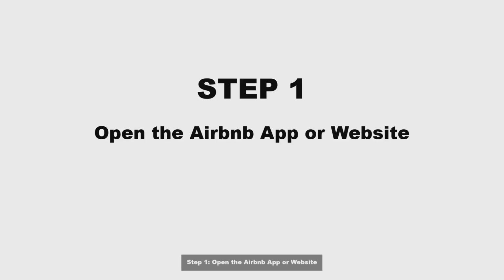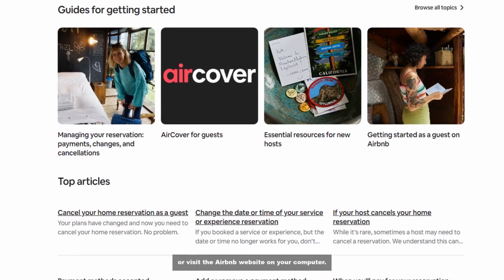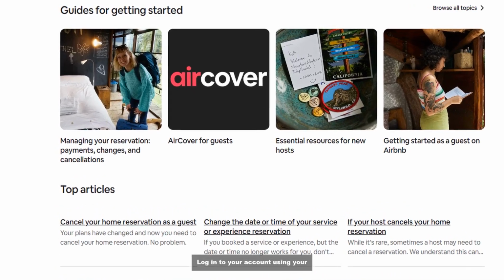How To Change Phone Number On Airbnb 2025 (2026)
In this video, we will guide you through the steps on how to change your phone number on Airbnb in 2025. Whether you're using AT&T, Verizon, or any other carrier, we've got you covered with easy-to-follow instructions.